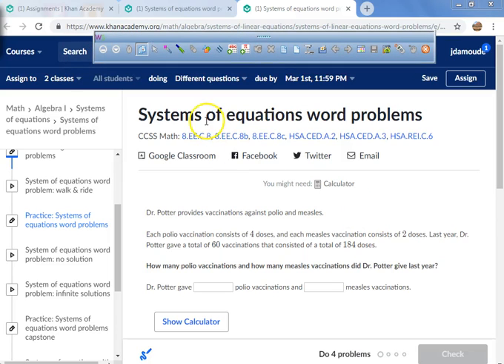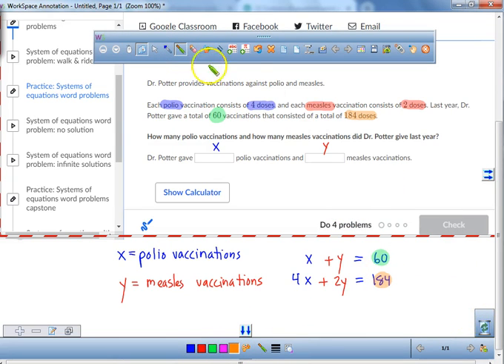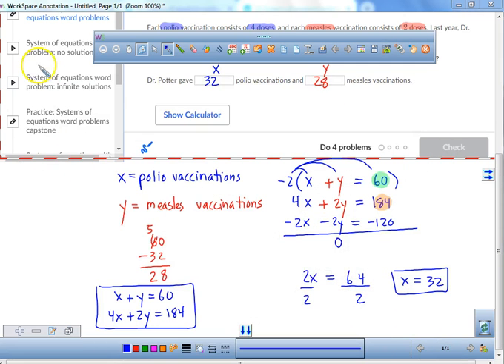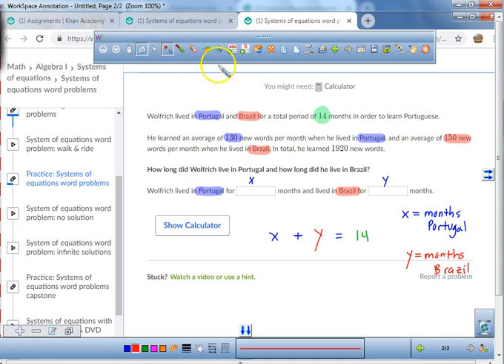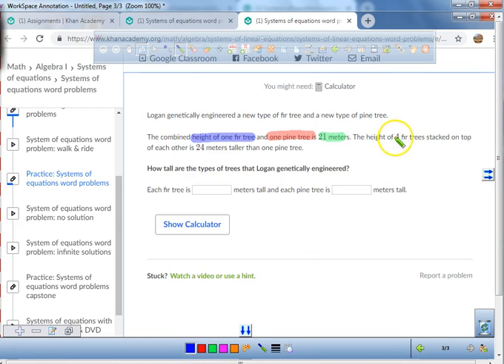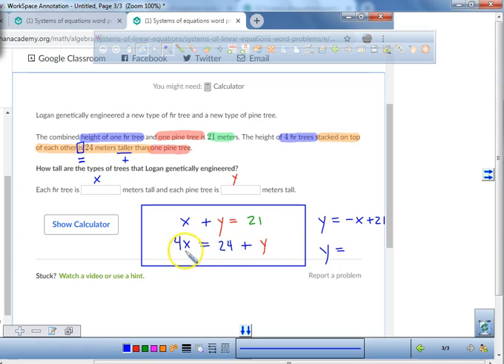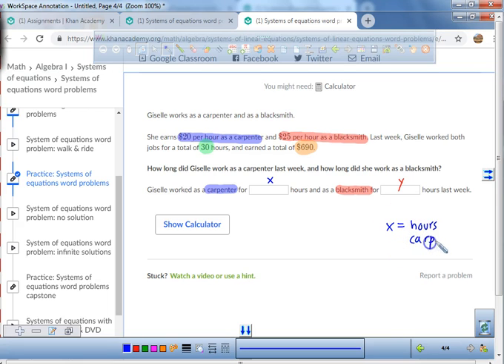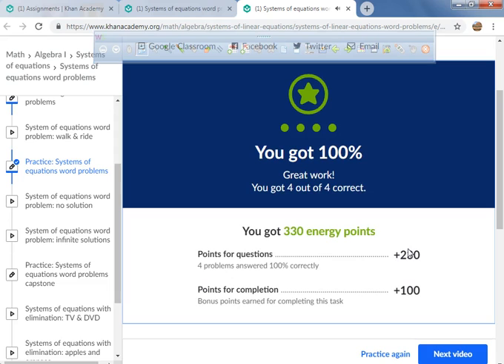Unit 5 A 2I Systems of Equations Word Problems